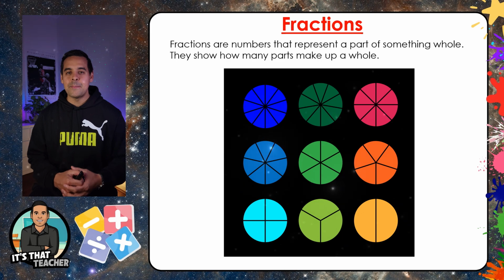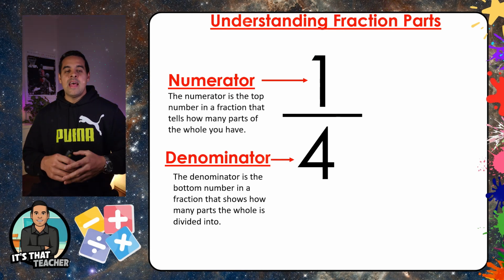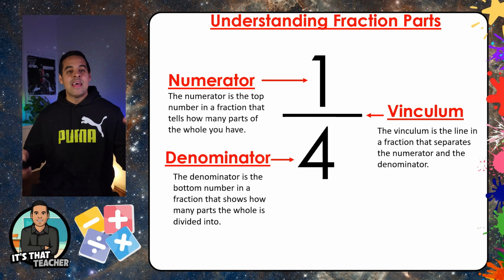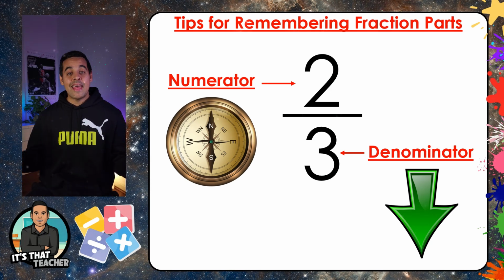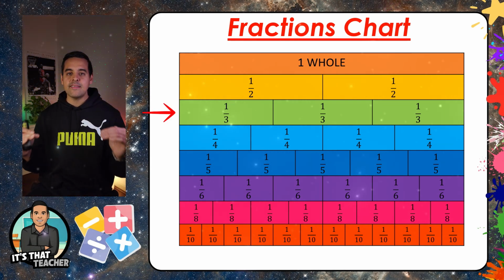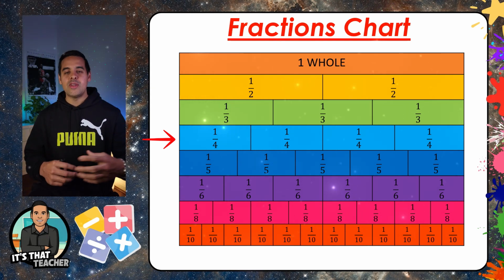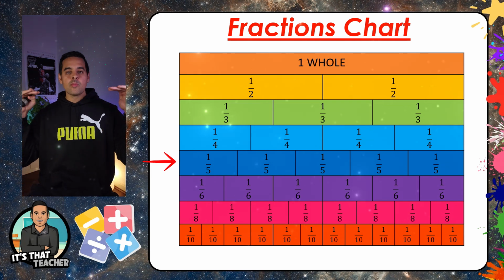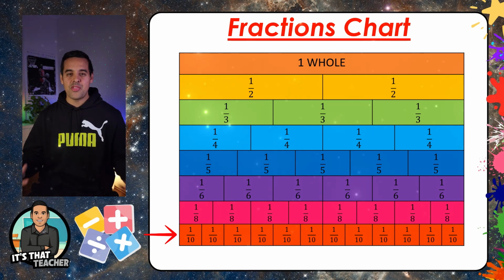A Beginner's Guide to Understanding Fractions!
Join me as I guide you through the basics of learning fractions! This lesson is suitable for students aged 7 and up who are just learning fractions for the first time. Let's start learning!

Timecodes-
0:00 - Intro
0:38 - Understanding Fraction Parts
0:48 - Numerator
1:02 - Denominator
2:50 - Tips for remembering fraction parts
3:42 - Fractions Chart
4:38 - What is each fraction called